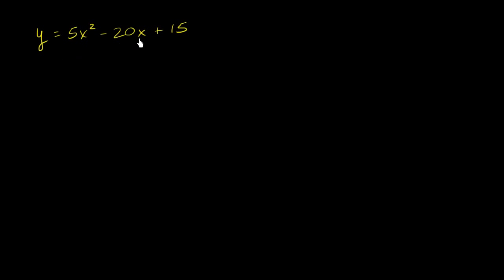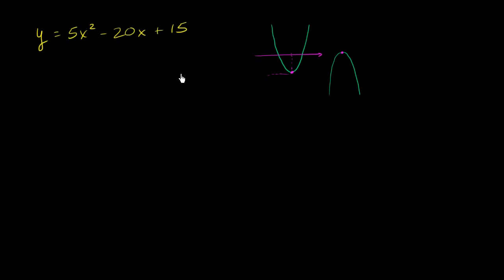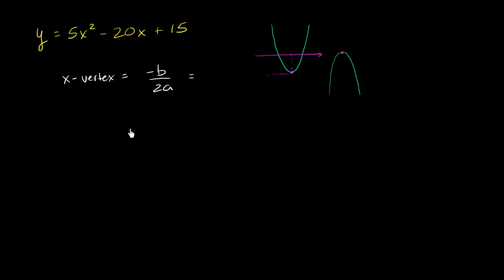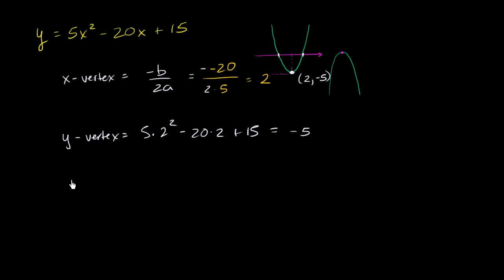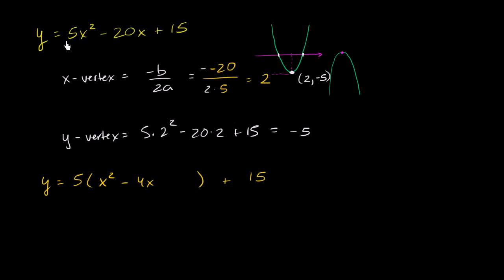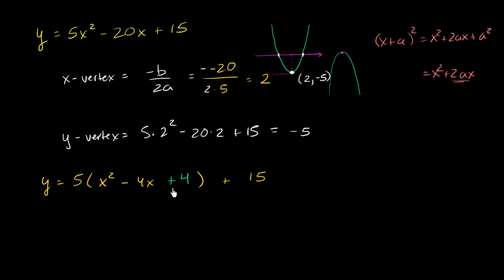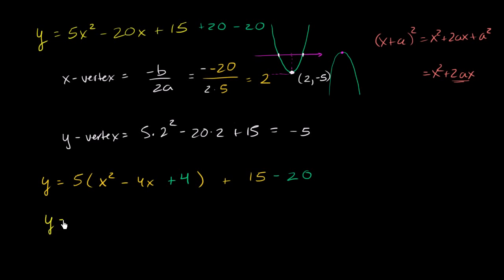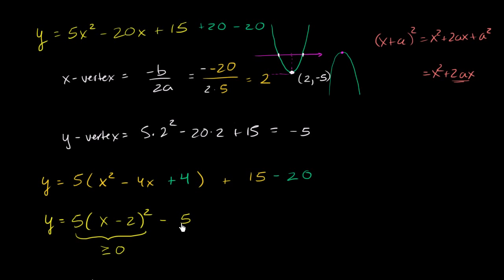Finding the vertex of a parabola example